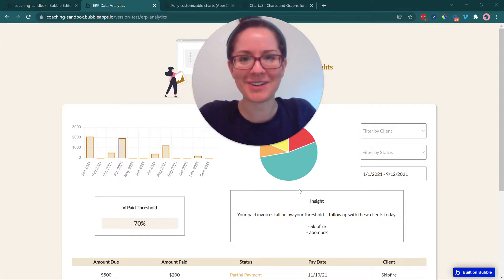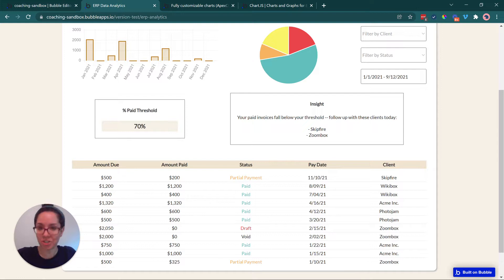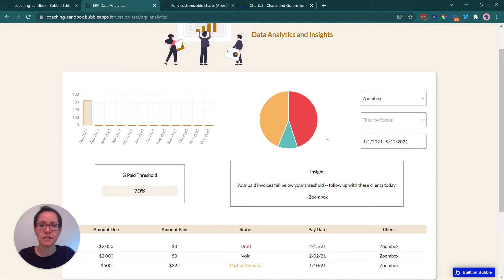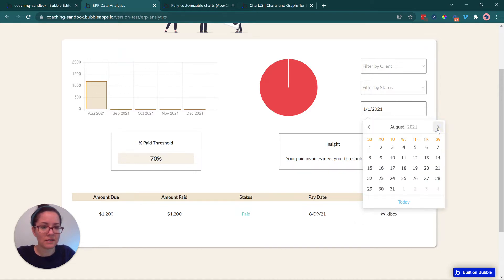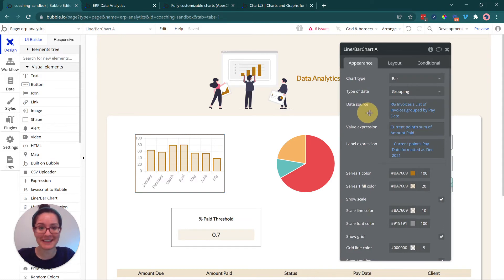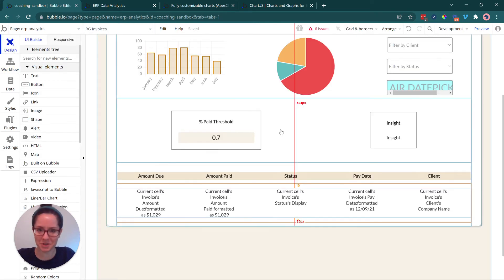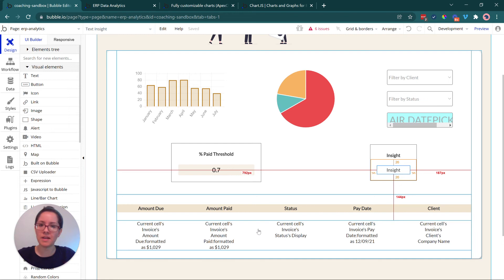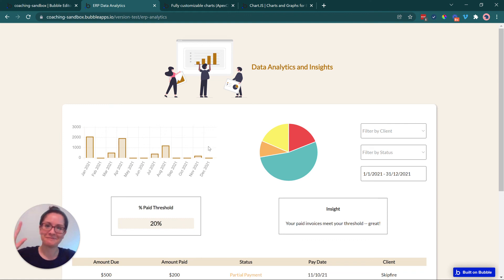Creating Charts & Visualizations in Your ERP App on Bubble (Video #4)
If you're building a no code app that handles any type of business process, you're likely aiming to replace spreadsheets.

You see, spreadsheets can be a great way to handle business processes…

Until you see a bit of growth, potentially add some team members to the mix, and then start realizing how much extra manual work it's taking to use the spreadsheets - and how much human error it's leading to.

The reality is, if you have a lot of data and have been using spreadsheets to consume that data…

You're wasting a lot of time and likely aren't able to see important insights because, let's face it, we're not all data scientists who can look at a bloated spreadsheet and immediately extract all the exact information needed to improve your ROI!

Instead, you need visualizations.

Visualizations (i.e. charts) are key to making the data mean something.

They tell stories and make data approachable.

And if you're building an ERP app, chances are, you're absolutely looking for a way to create your own visualizations.

Truthfully, sometimes ERPs are more about the insights than they are about running operations…

In other words, they help businesses make smarter decisions about how to best execute operations.

And if you're building visualizations into your own ERP app, this video is for you.

We're currently deep into our ERP app series, Can You Build an ERP App on Bubble?

So far, we've covered…

- Why and how Bubble can support an ERP app
- Common features and customizations almost every ERP app needs
- The "behind the scenes" of those features and customizations
- And more…

And in this video, we're diving into how you can create charts - visualizations that can serve as the engine in your ERP app.

Many of our own clients are building ERP apps, and this video will give you a peek into what their process looks like.

Take that, and apply it to your own app by watching the video now.